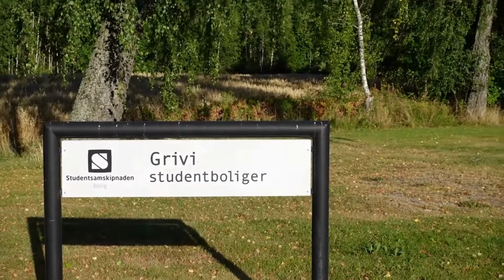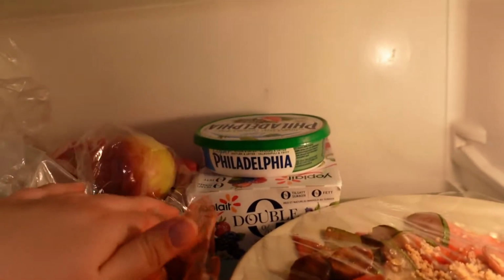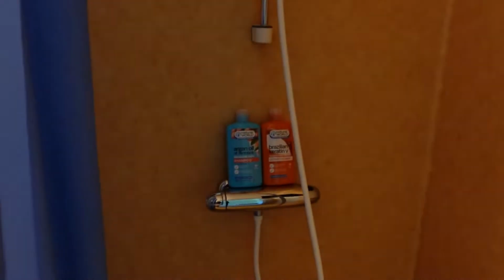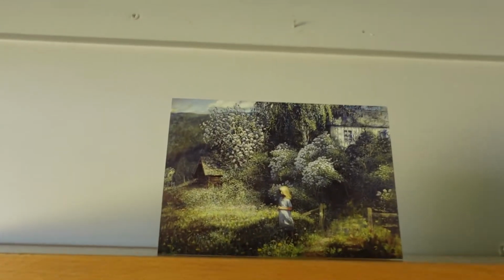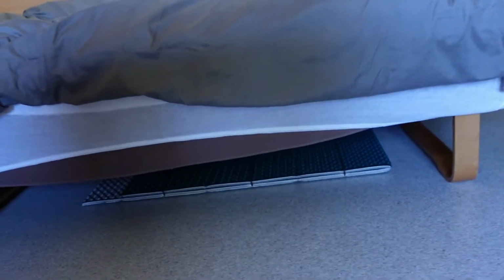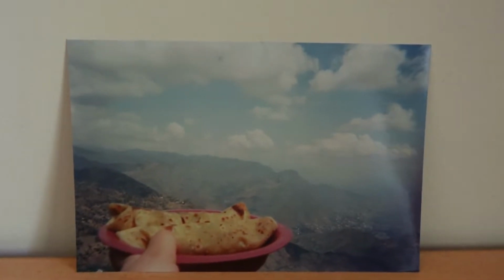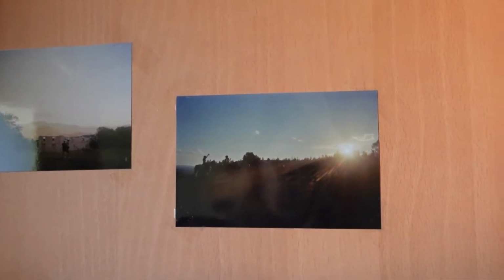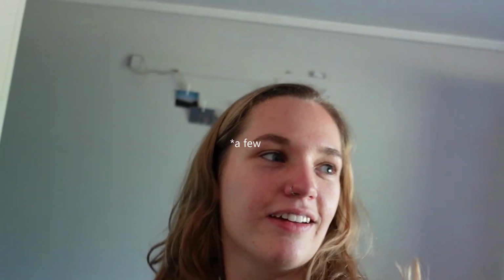What does a campus look like in Norway? | Roomtour :)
Hellooo,

So I moved to Norway for an Erasmus Exchange! This is Campus Grivi in Bø.

00:00 - Intro
01:12 - Common Kitchen, Cinema and Living room
02:35 - My unit Kitchen/Common Area
04:52 - My rooooooooom
10:12 - Storytime :)
16:55 - Evening ambiance